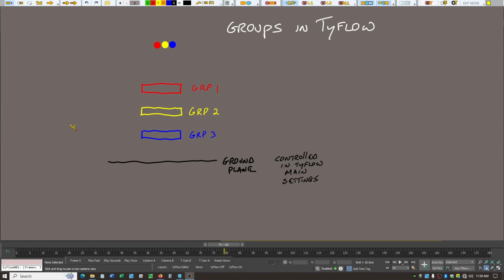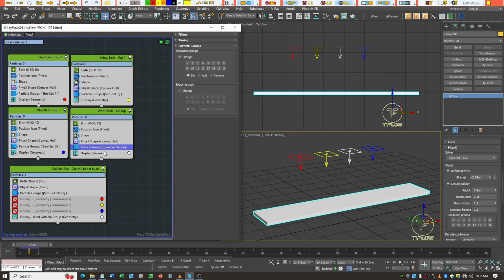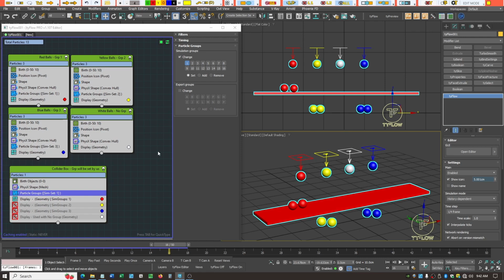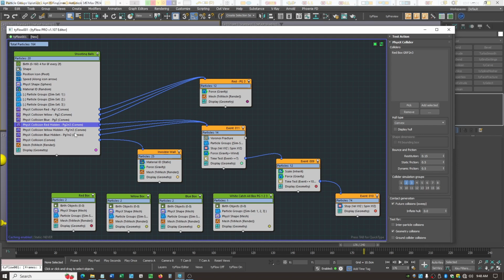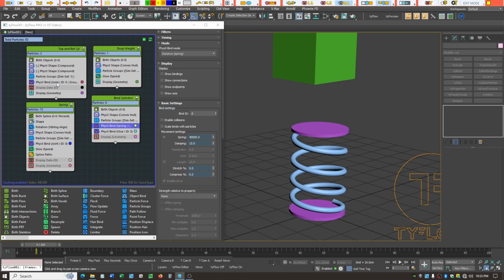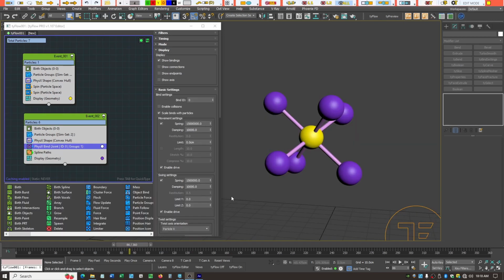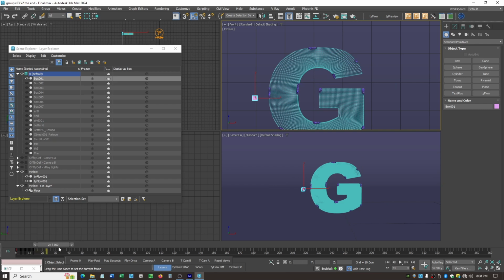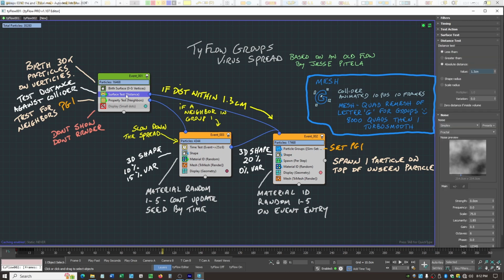18 - tyFlow Basics - Group Operator Explained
Time Jumps in Comments:
This video covers the tyFlow Groups operator in detail and tries to explain its usage in a tyFlow flow by giving examples and explaining them. Even thought the group operator is a simple operator in terms of settings, it has a lot of power over how things happen in tyFlow.